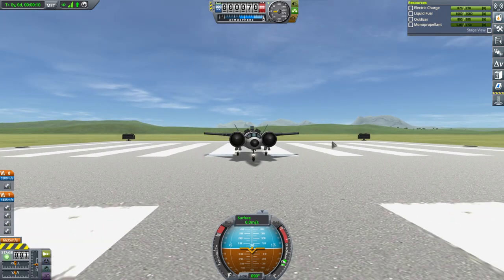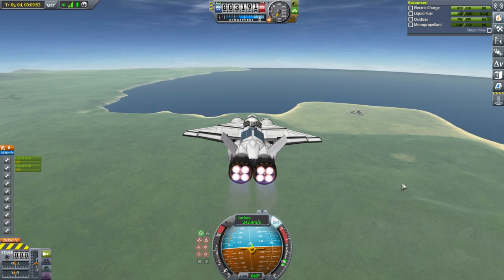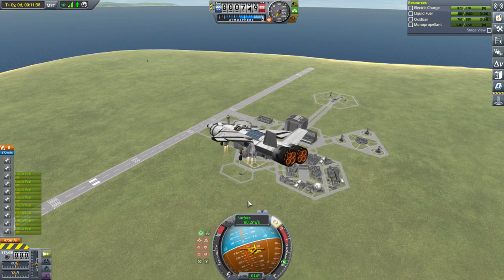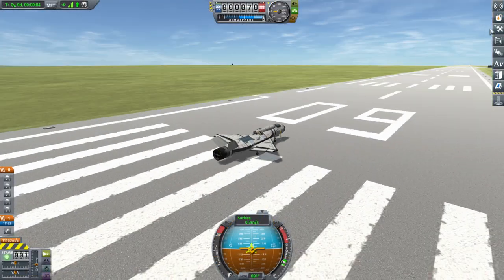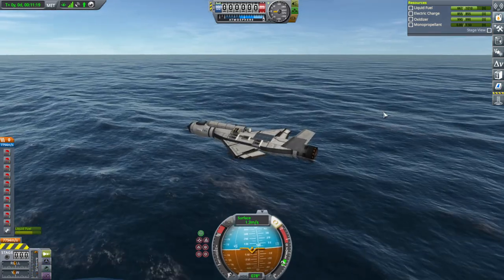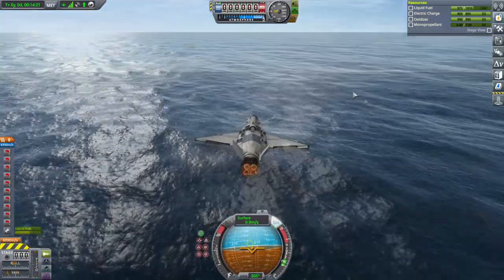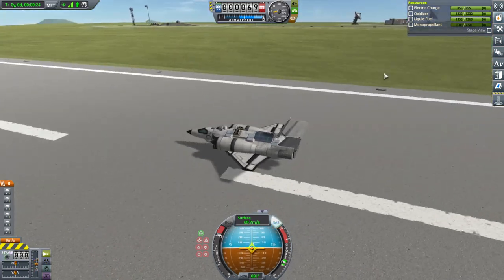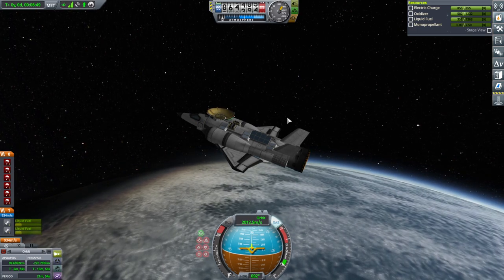Kerbal Space Program 1.11 Stock Career 57 - Many Pucks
It's all spaceplane testing this time, as I try to get a trim solution for a Laythe rescue craft.

Visual mods: Stock Visual Enhancements (also requires Environmental Visual Enhancements and scatterer), Waterfall